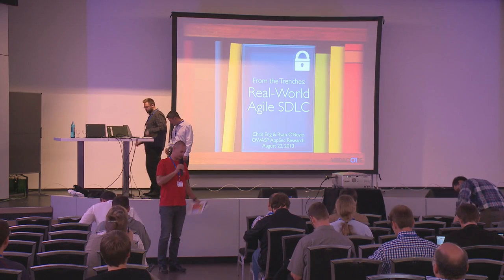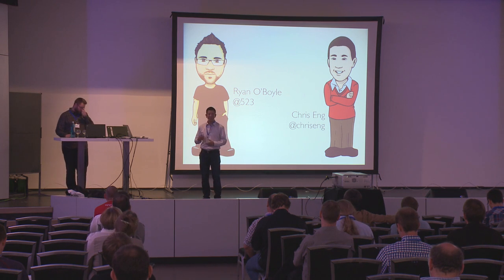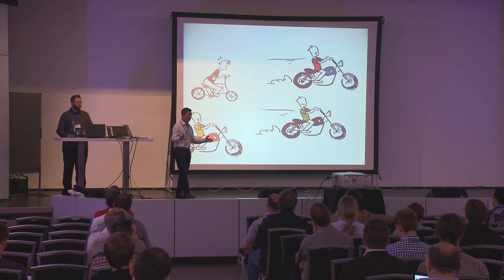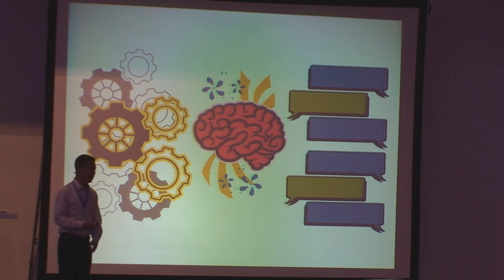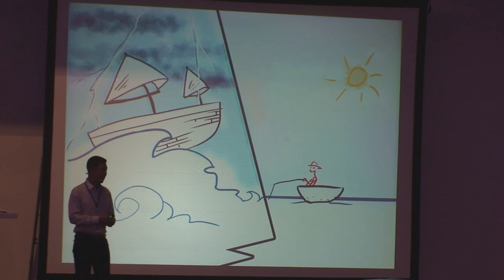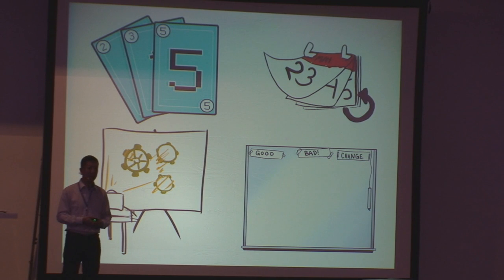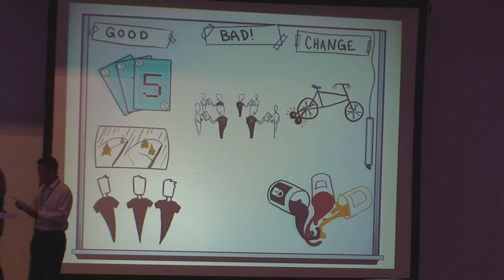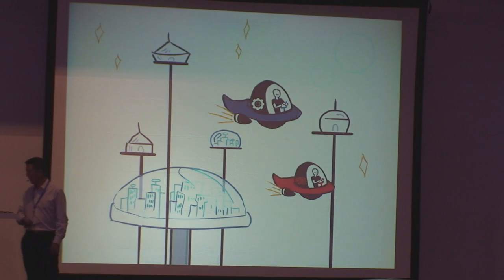OWASP AppSec EU 2013: From the Trenches: Real-World Agile SDLC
Speakers: Chris Eng | Ryan O'Boyle

Ideally, all organizations would incorporate security into their Agile development processes; however, best-practices Agile SDL models typically assume a simplified, idealized model of how software is built. These models also impose impractical requirements without providing the necessary support or expertise. In reality, software development often involves multiple Agile teams working on various components of a larger product, and only the most well-resourced enterprises or ISVs have the bandwidth to execute on the ideal Agile SDL, while smaller organizations are forced to adapt and make tradeoffs.

In this session, we'll discuss how Veracode has incorporated security into our own Agile development lifecycle for a product that involves anywhere from two to seven Scrum teams working in concert to ship monthly releases. We do this without designating any security experts full-time to the project. We'll explain how we've evolved our practices to optimize the way our security research team interacts with our engineering teams and accommodates their processes. We'll also talk about some of the lessons we've learned along the way, including things that haven't worked or wouldn't scale, and how other organizations can use our experience to integrate security practices into their own Agile development programs.